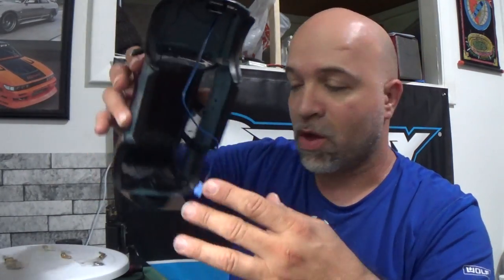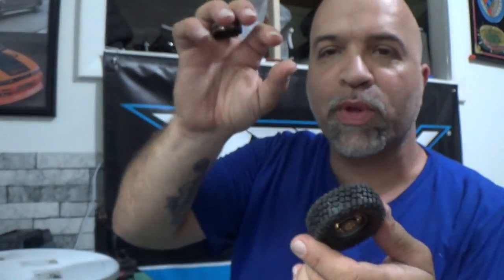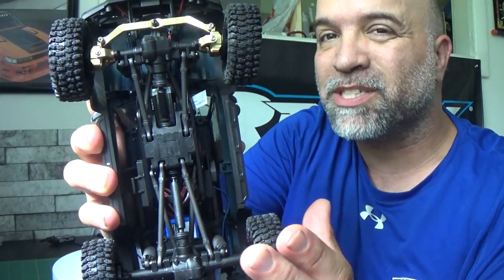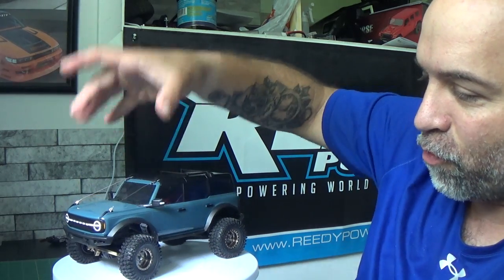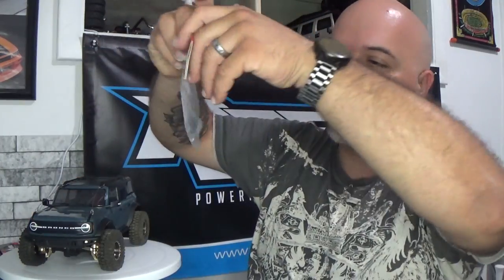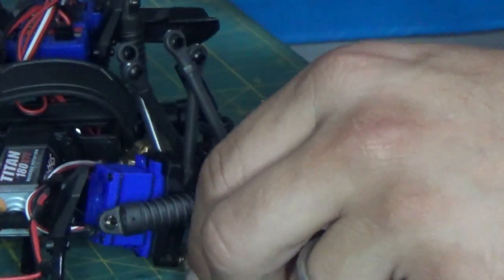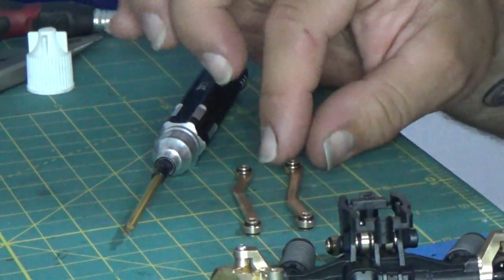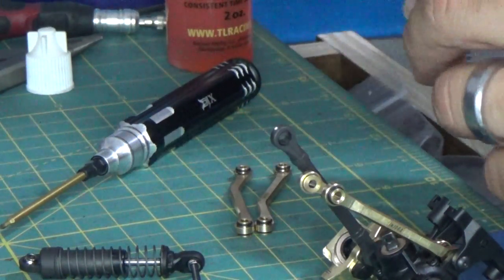TRX4M Diff gears replacement and Shock Upgrade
So in my Last outing the TRX4m Didnt want to cooperate properly and the Front Diff Gear decided it wanted to give up. So in this Video I replace the Diff gears to metal and I Install some Injora 59mm Shocks.